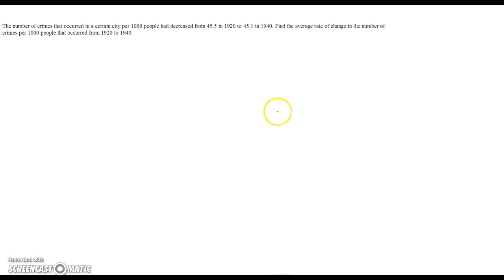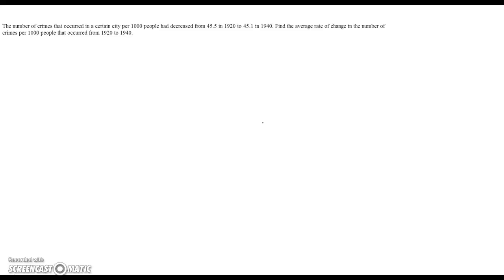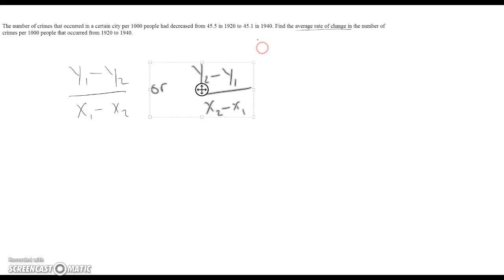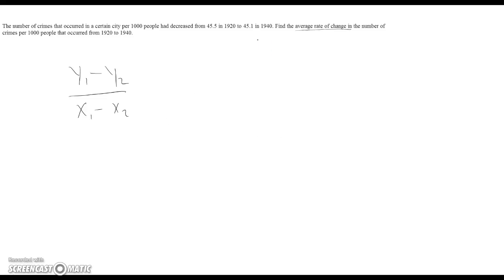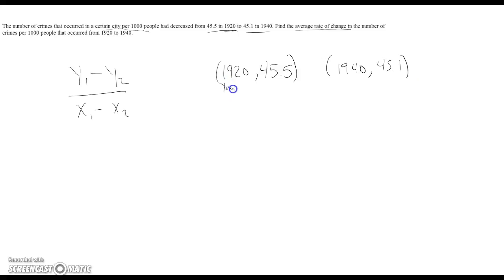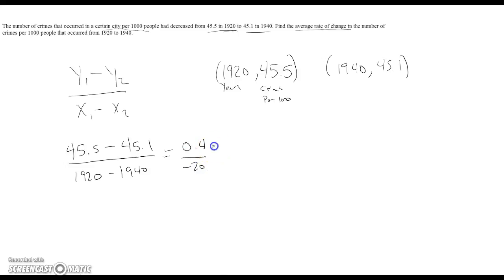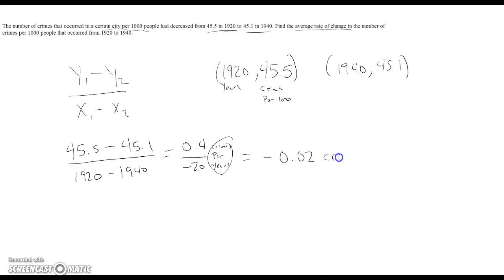Average rate of change application